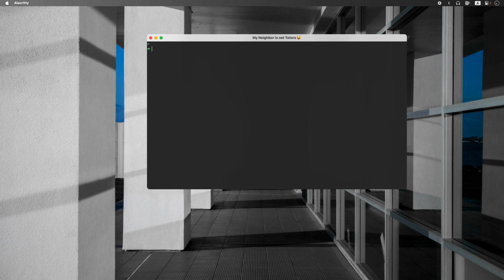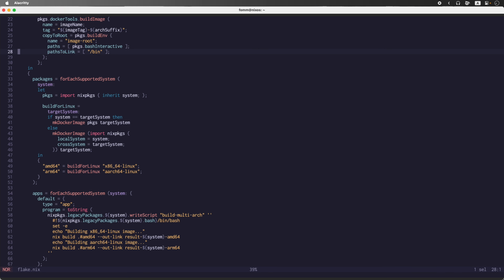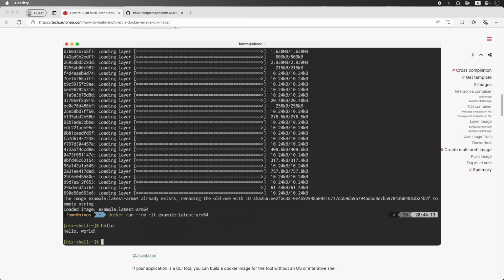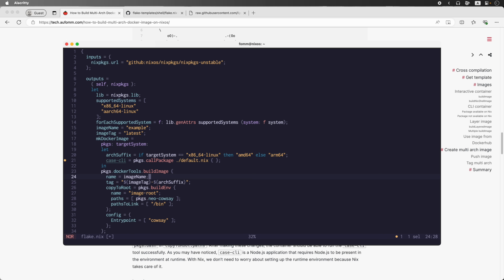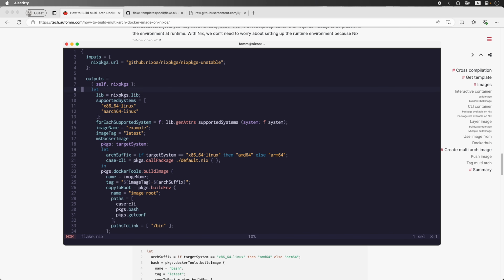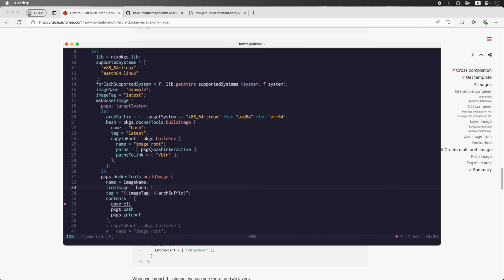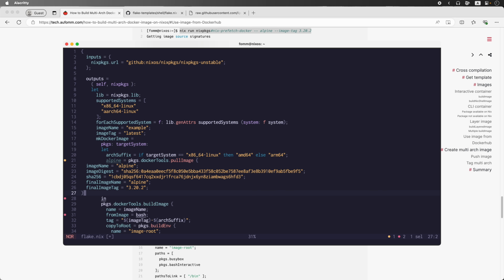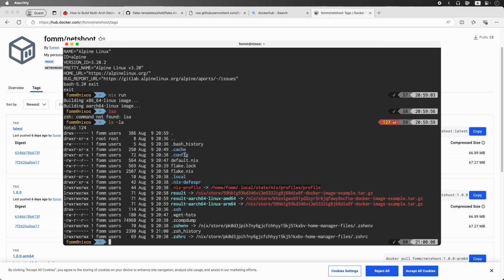How to build multi arch docker image on NixOS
In this video, I demonstrate how to use a single flake.nix to create multi arch docker images on NixOS.

On Mac, you can use orbstack to create a nixos VM and then use Colmena to prepare the VM for you.